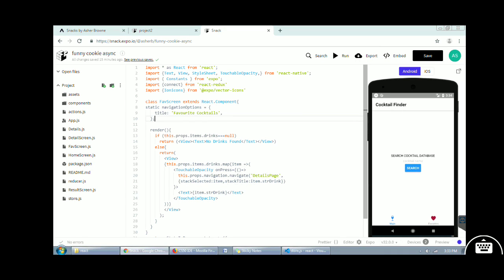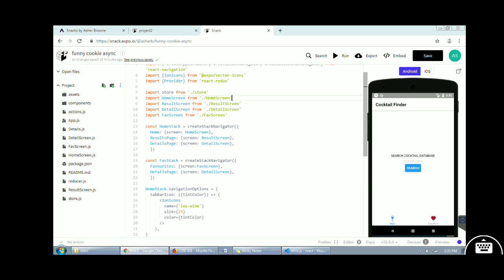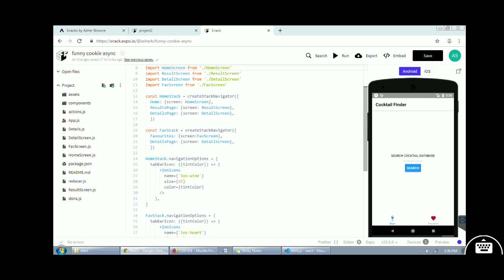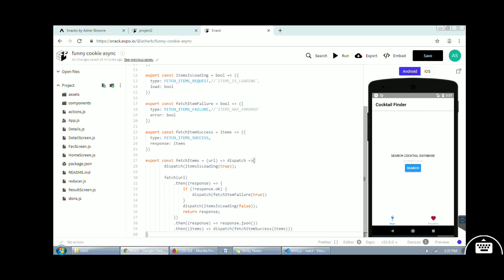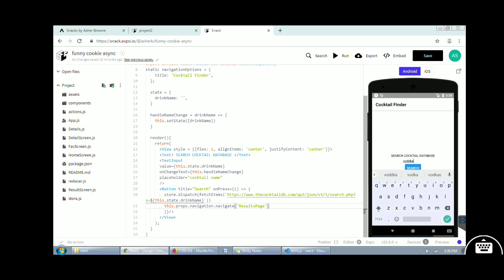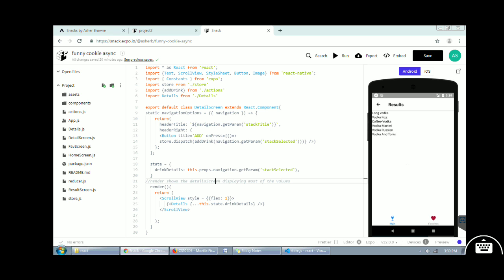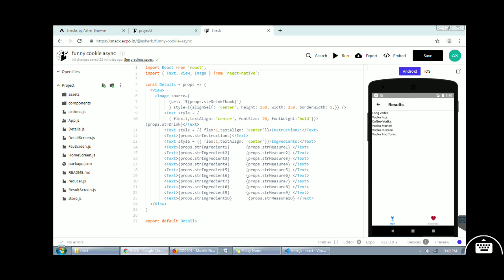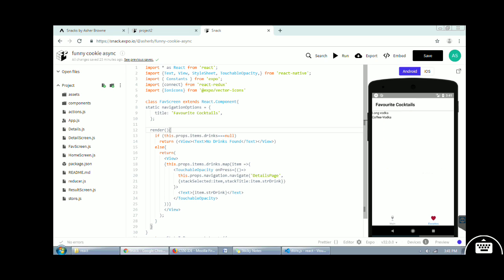Cocktail Finder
Final Project